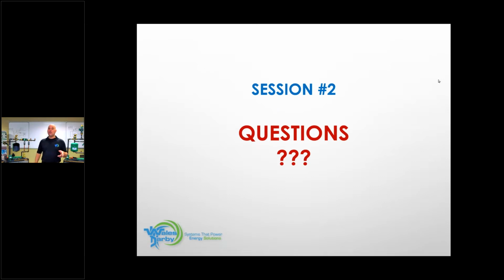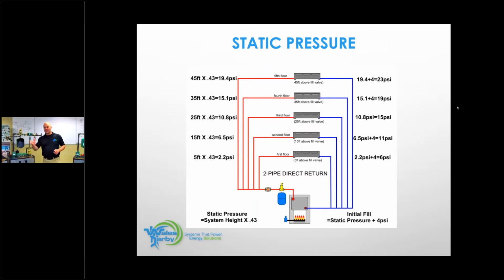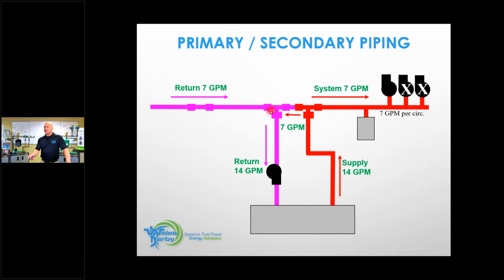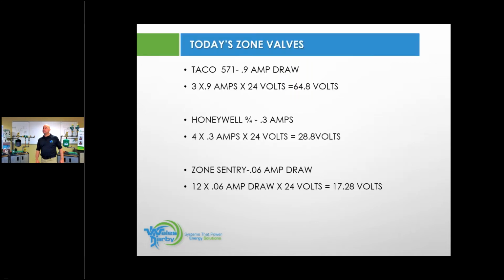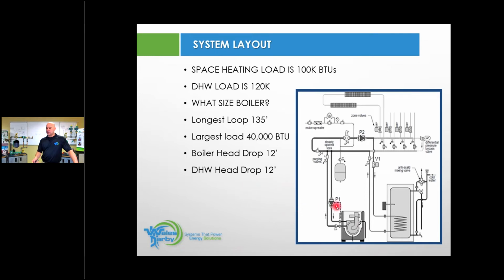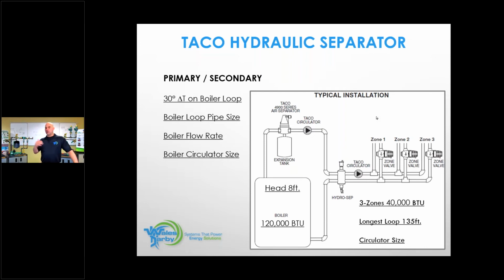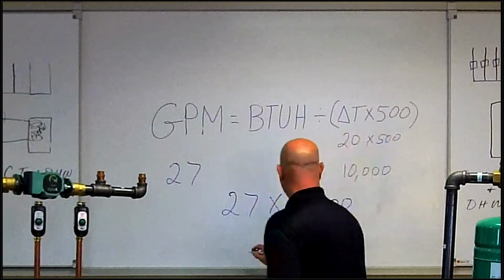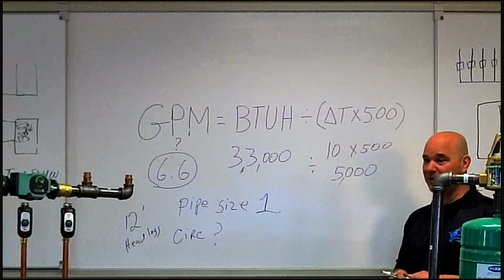Advanced Hydronics Part 3 3/23/2021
In part 3, you’ll learn about the boiler room - near boiler piping including system components, system piping, circulator selection, and the age old question: circulators or zone valves?